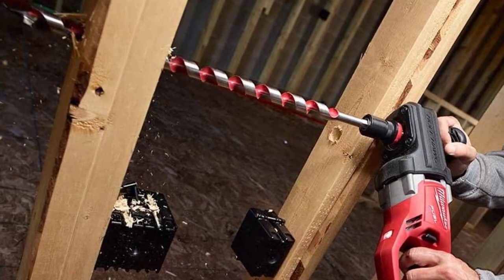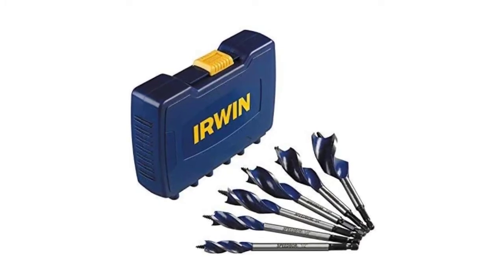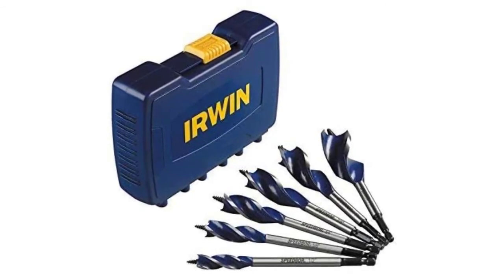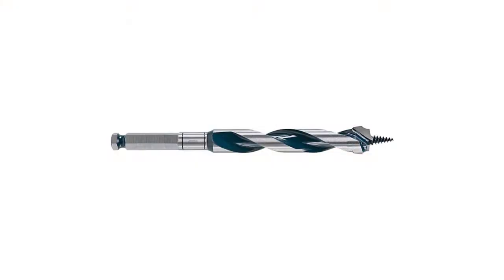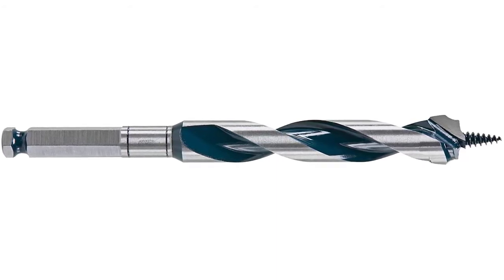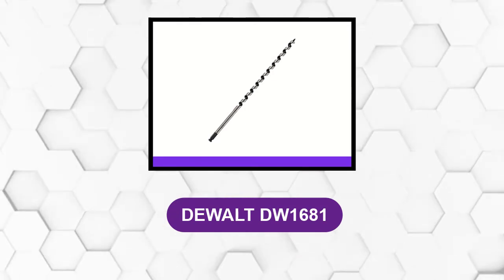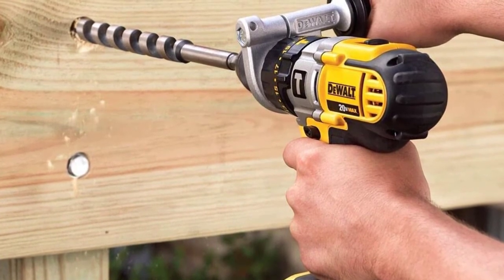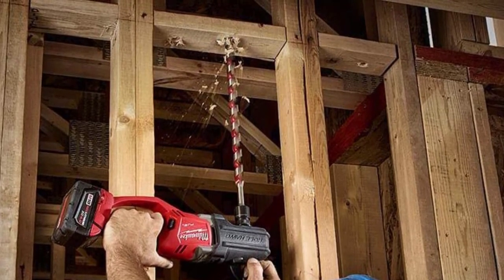Don't buy Auger Drill Bits until you see This!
See update price & customer reviews of top 5 Auger Drill Bits:

➜ 1. IRWIN SPEEDBOR 3041006

➜ 2. BOSCH Daredevil NKST13

➜ 3. Diablo DAG1160

➜ 4. DEWALT DW1681

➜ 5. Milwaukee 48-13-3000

Are you searching for the best  Auger Drill Bits?

If so, then you are in the right place for getting essential information on   Auger Drill Bits.
In this   Auger Drill Bits review video, we will show you 5 top rated   Auger Drill Bits to buy.  We made this list based on our personal opinion based on their price, quality, durability, brand reputation, user feedback and other related issues.

Jump to the section:
00:00 introduction.
00:23  IRWIN SPEEDBOR 3041006 Reviews.
01:42  BOSCH Daredevil NKST13 Reviews.
03:17  Diablo DAG1160 Reviews.
04:03  DEWALT DW1681 Reviews.
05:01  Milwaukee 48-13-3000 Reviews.